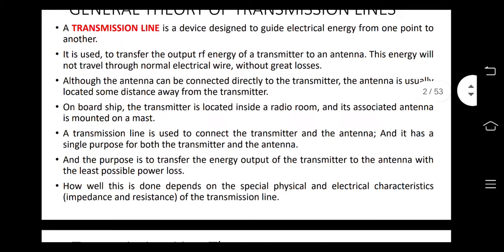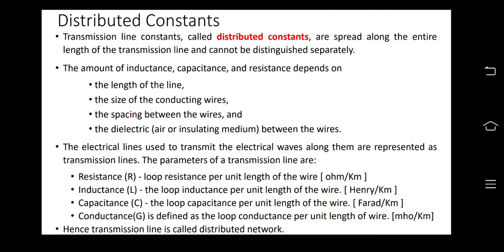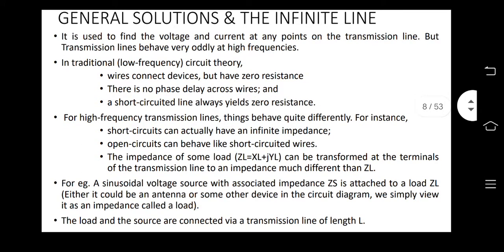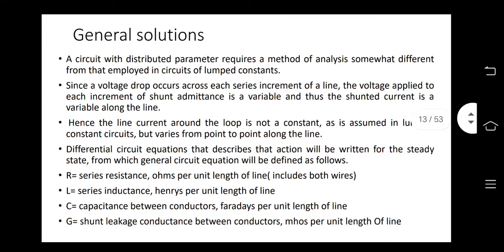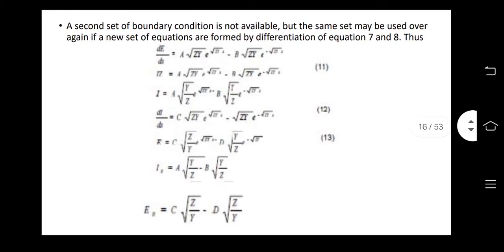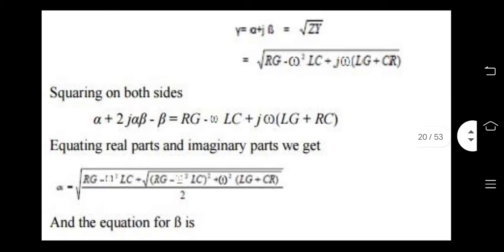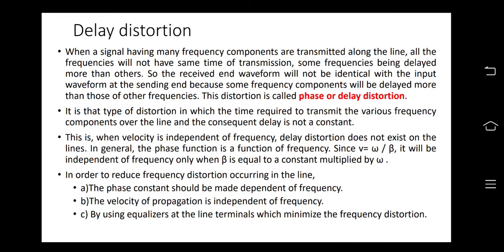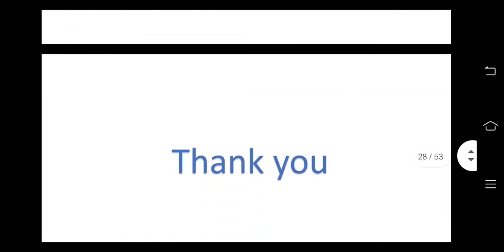Transmission lines and RF systems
Unit 1 module 1 - distributed elements, infinite line, general solutions, waveform distortion and their types